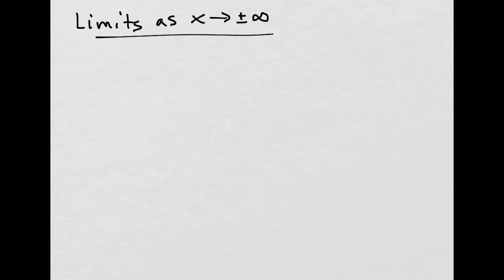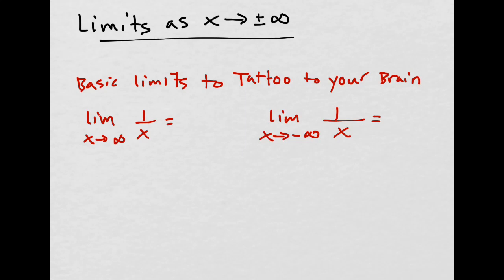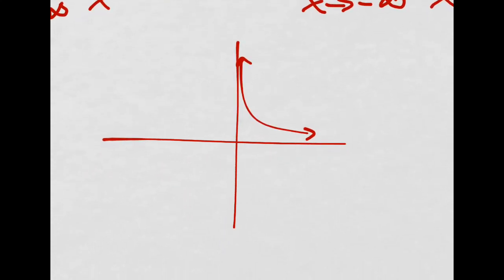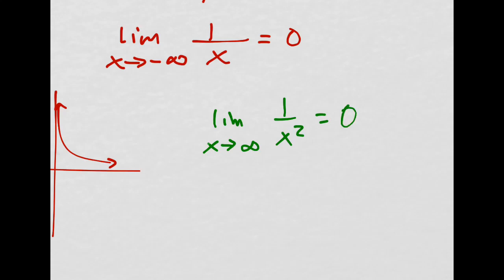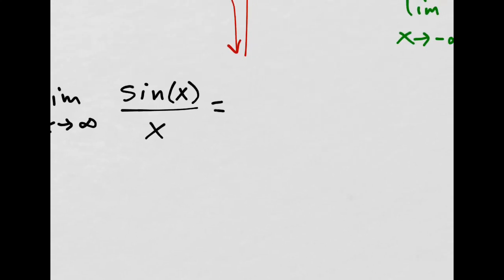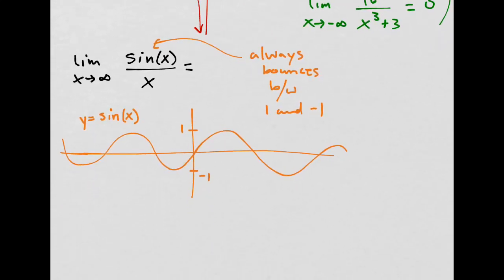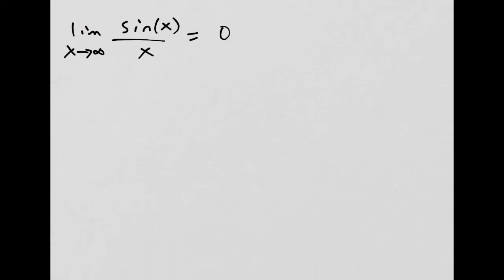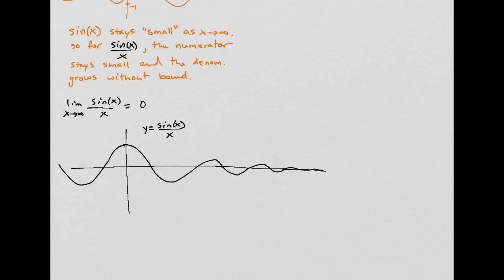Basic Limits as x Approaches Infinity